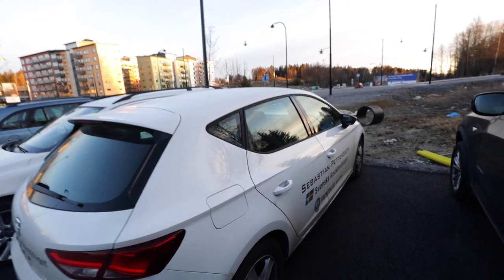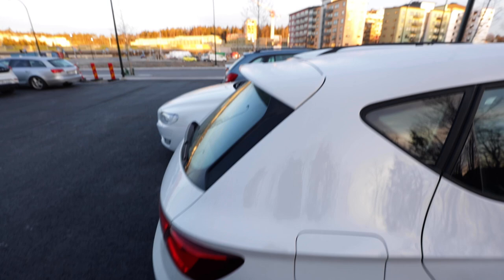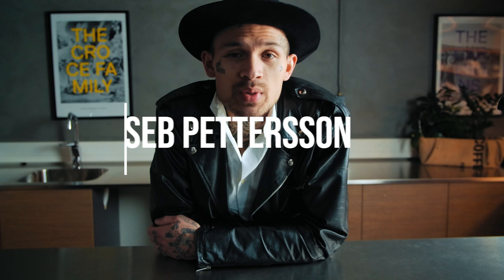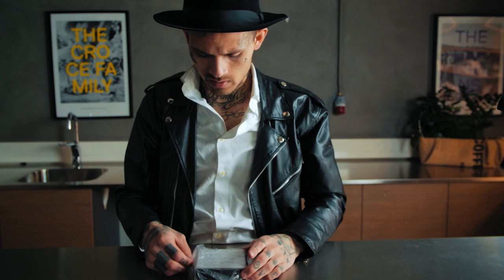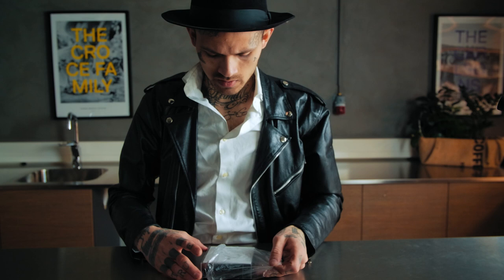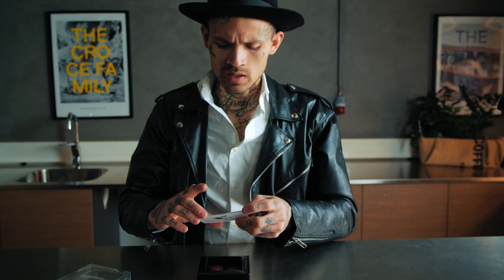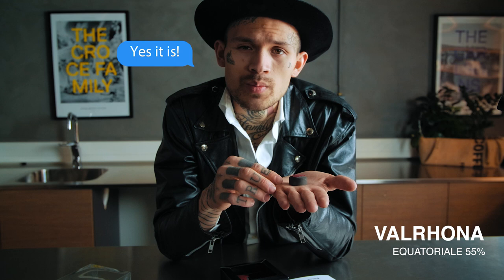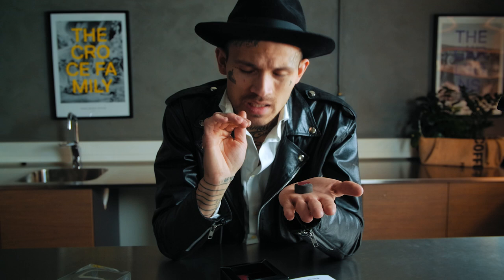UNBOXING - My Signature Chocolate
The first look of my own signature chocolate pralines. Now available at all Johan & Nyström Shops in Stockholm